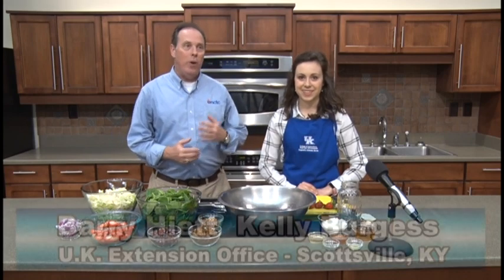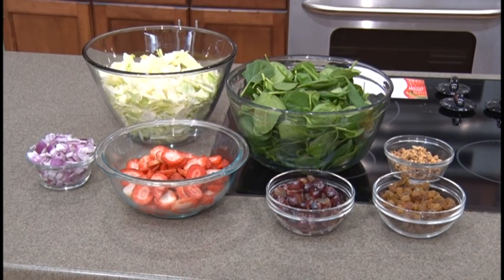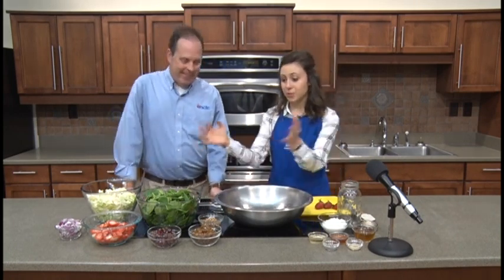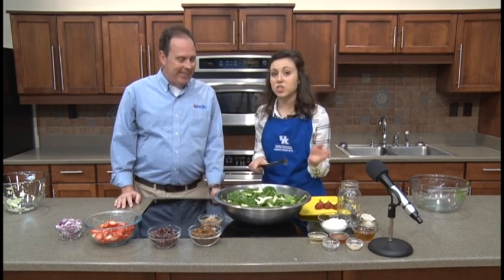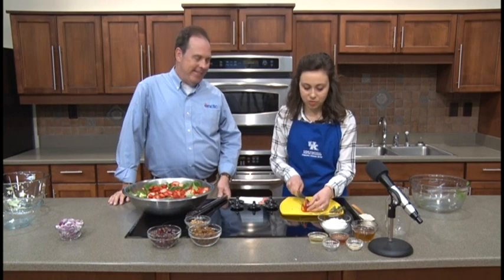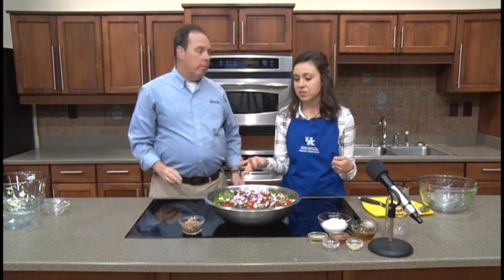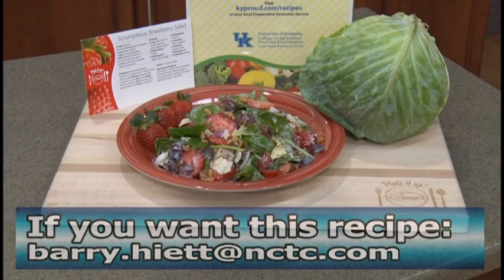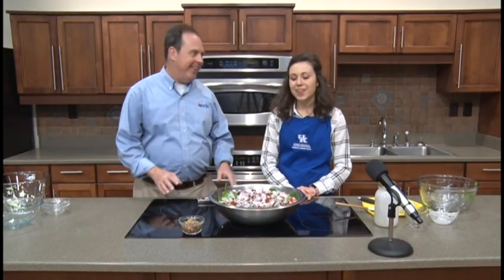StrawberrySaladRecipe2020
On this month's NCTV Recipe segment, Kelly Burgess shows us how to make a tasty strawberry salad and a tangy dressing to go on top of it!